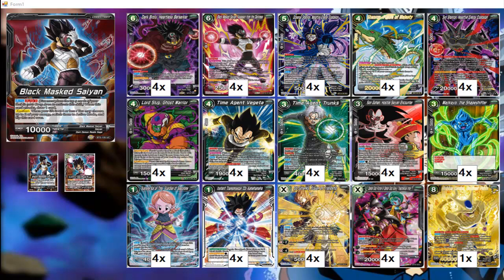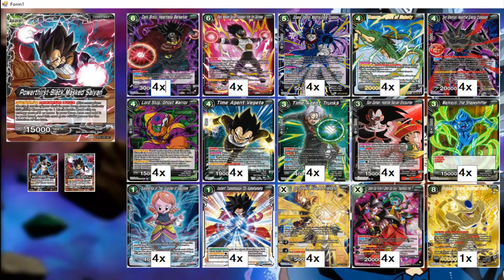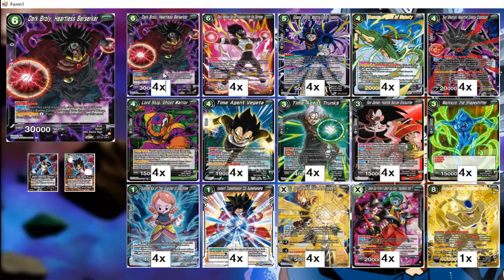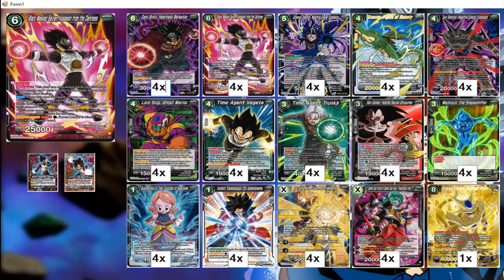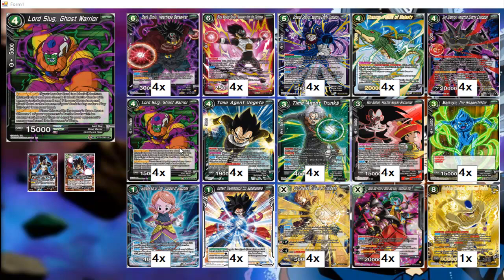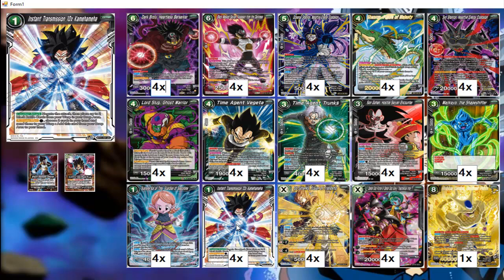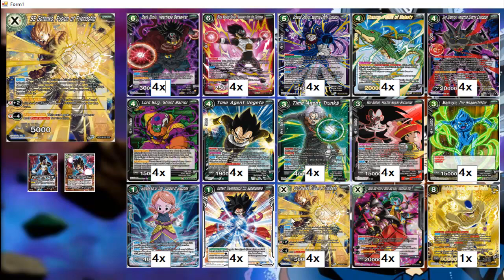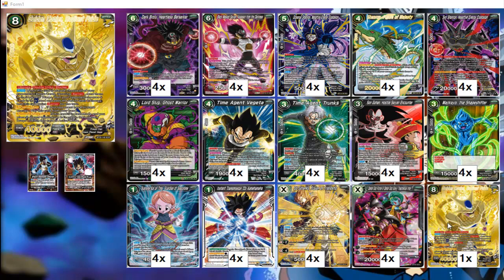Dragon Ball Super TCG: Black Masked Saiyan Zenkai Blocker Deck Profile 2023 By Kung Fu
$kungfu4000

Music

MISCS Links